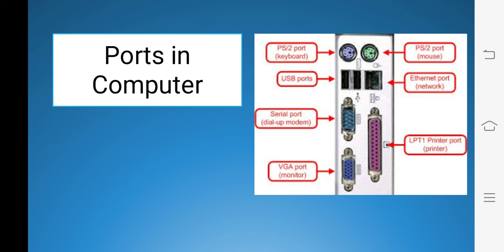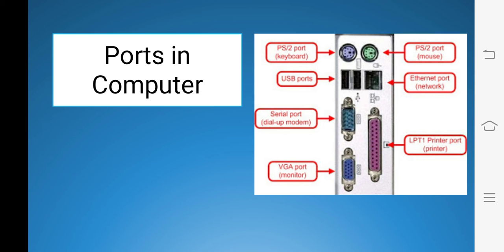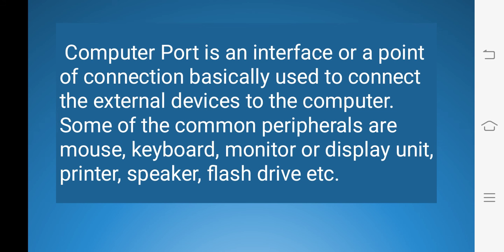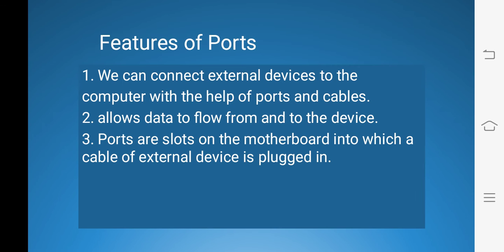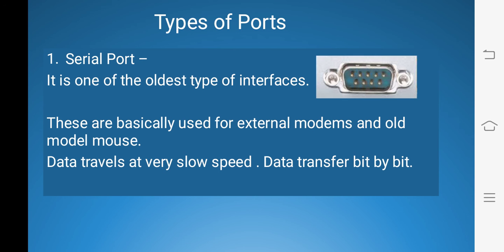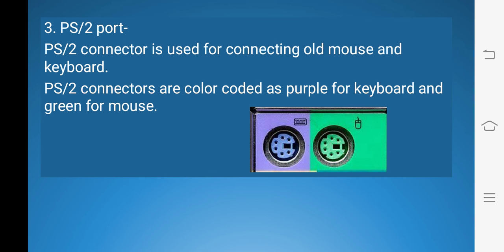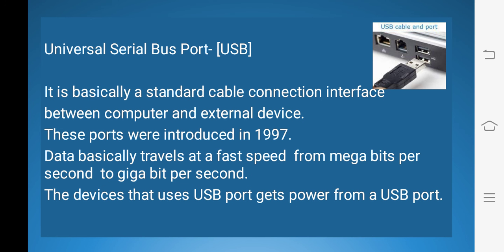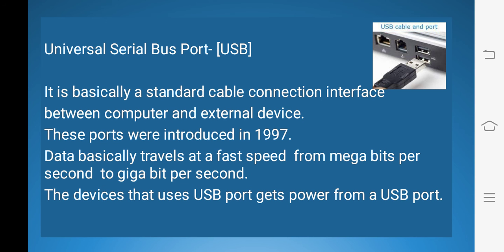Ports In Computer Part -1